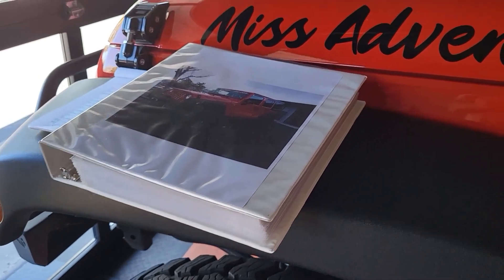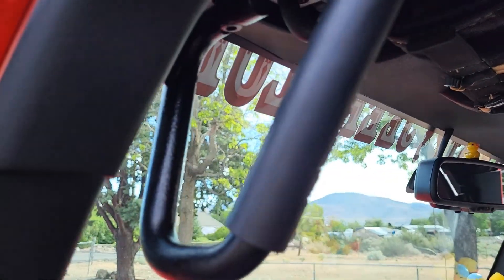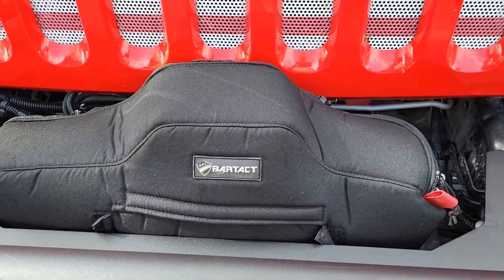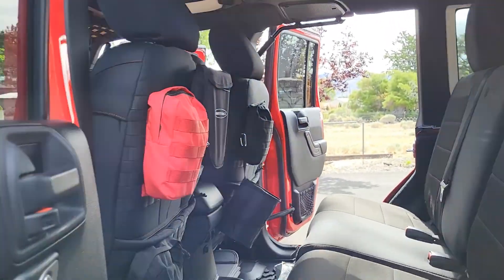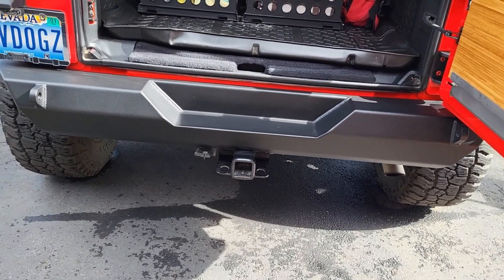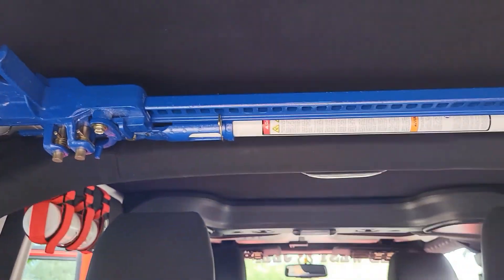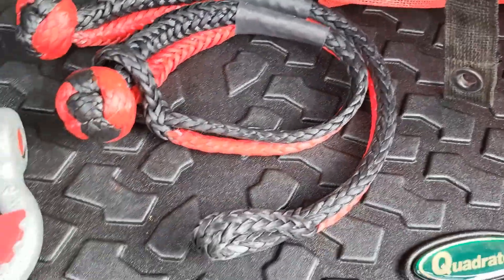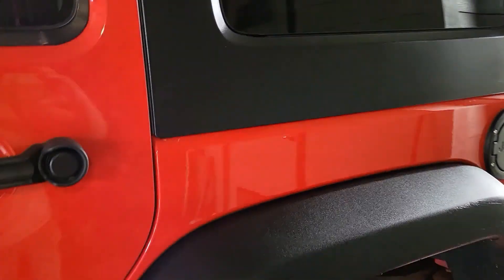My Jeep Wrangler mods that are Made in the U S A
In honor of Independence Day I wanted to share the mods I have purchased that are Made in the USA! I always seek out USA made products and if I can find them and like them, I will buy them. Here are the links to the items in the video.  Please buy USA made when ever you can.

Daystar Isolator: